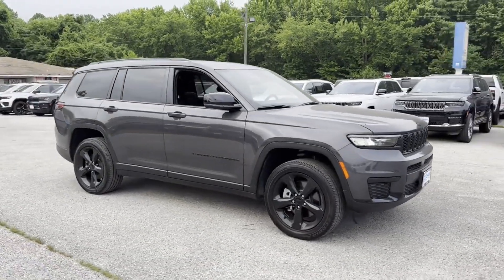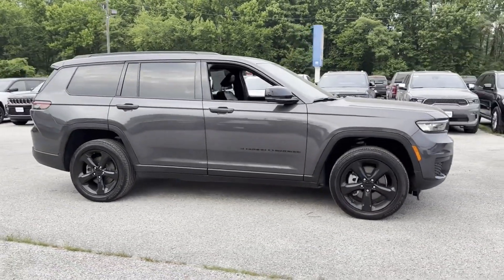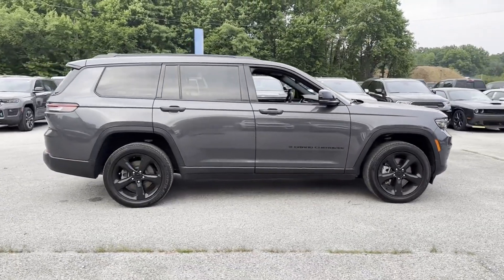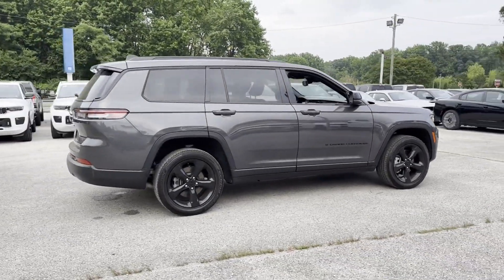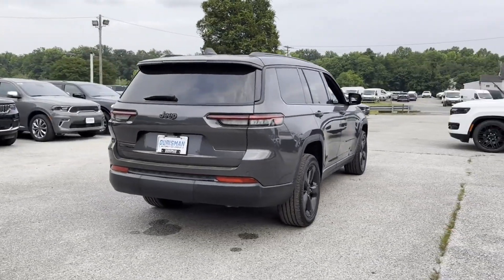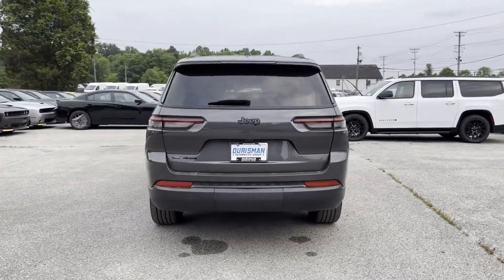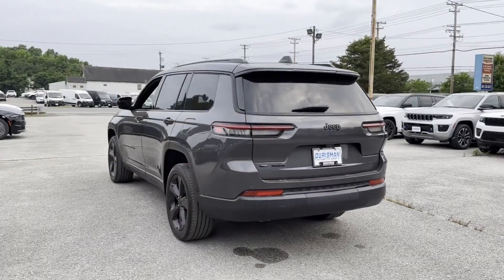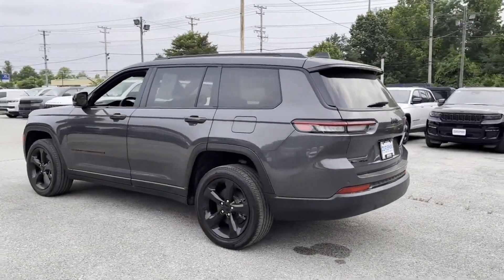Used 2022 Jeep Grand Cherokee L Altitude Bowie, Annapolis, Capitol Heights, Upper Marlboro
Ourisman Chrysler Dodge Jeep RAM of Bowie is located at 2406 Crain Hwy, Bowie, MD 20716 and can be reached by phone via . We are your top choice when it comes to New and Used Chrysler, Dodge, Jeep and Ram vehicles in Bowie, Annapolis, Capitol Heights,
Upper Marlboro, Oxon Hill, Maryland.

2022 Jeep Grand Cherokee L Altitude 1C4RJKAG3N8535277 Video

All of our Pre-Owned vehicles must go through a strict evaluation and meet our premium manufacturing standards to earn the Certified title. You can find even more information on our Certified Chrysler, Dodge, Jeep and RAM Inventory

Want to take a look at our current Used Inventory Specials? Find a great model to take home at a special price
specials.html

In the market for a brand new Chrysler, Dodge, Jeep or RAM?
inventory.htm

This 2022 Jeep Grand Cherokee L Altitude is full of phenomenal features such as:

Thank you for considering Ourisman Chrysler Dodge Jeep RAM of Bowie as your premier Maryland Chrysler Dodge Jeep RAM dealer. We look forward to helping you with all your used car needs and hope to see you soon!